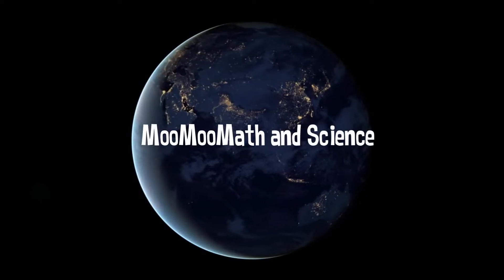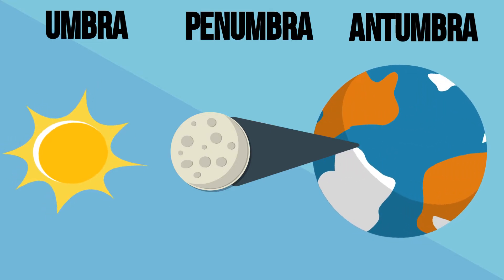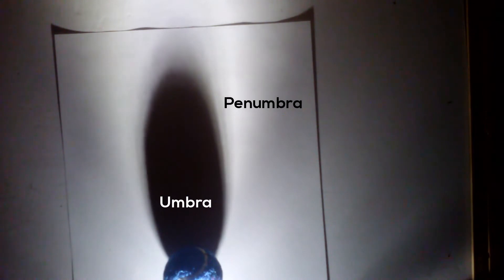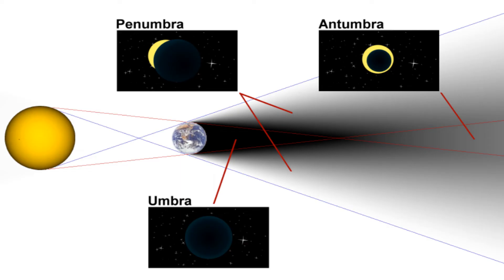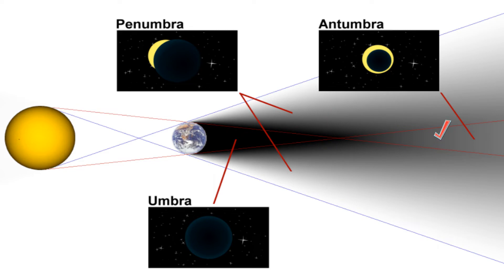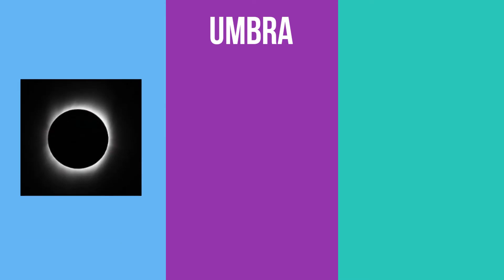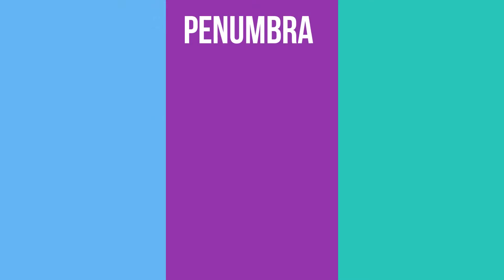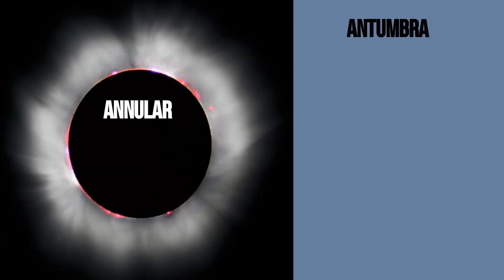Formation of Shadows ( Umbra Prenumbra Antumbra )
When the earth or moon fall between the sun and one another shadows are created. In this video, I demonstrate what an umbra, penumbra and an umbra look like.
The umbra is the darkest portion of a shadow.
The prenumbra is the lighter edges of a shadow.
The antumbra is the shadow created at the end of the umbra

MooMooMath and Science upload a new math and science video everyday.